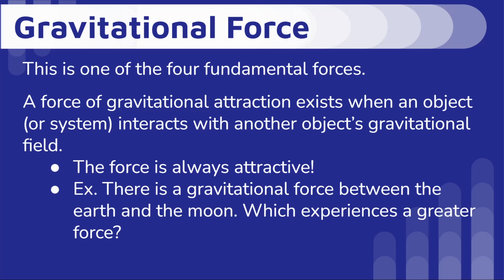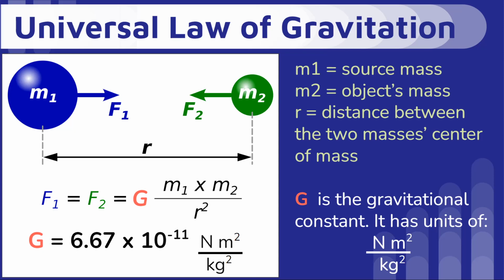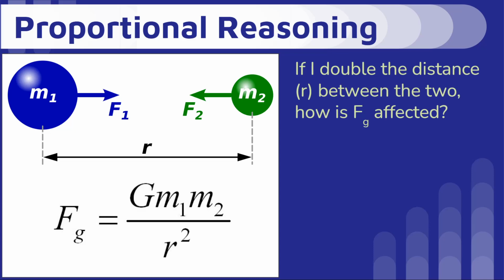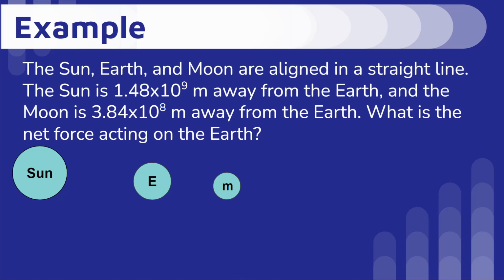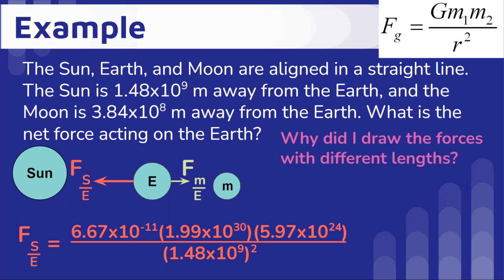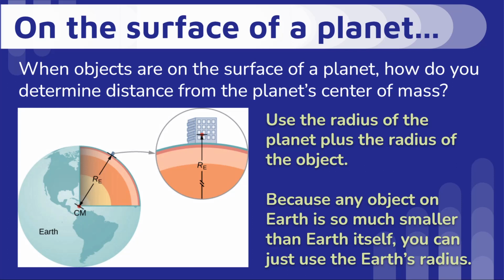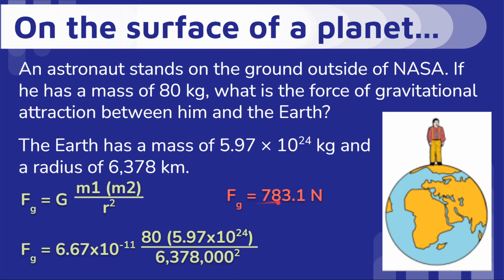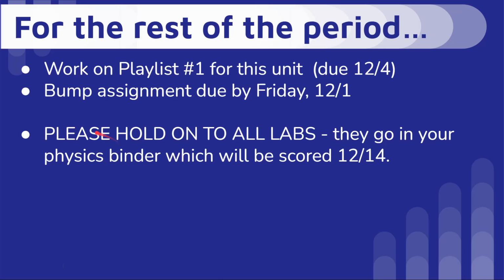23-11-28 - Universal Law of Gravitation